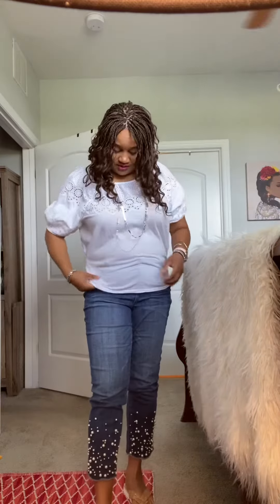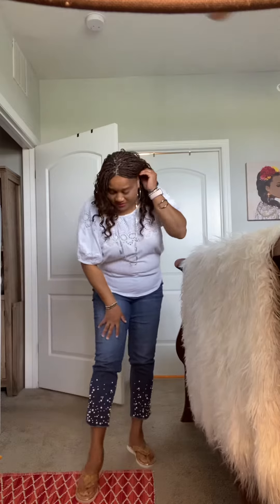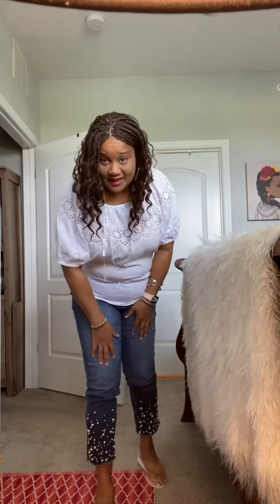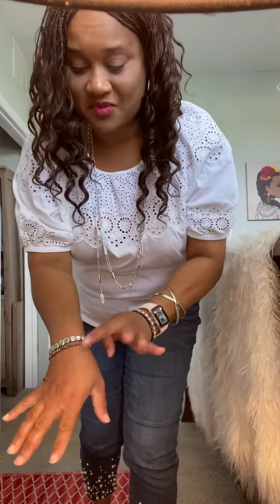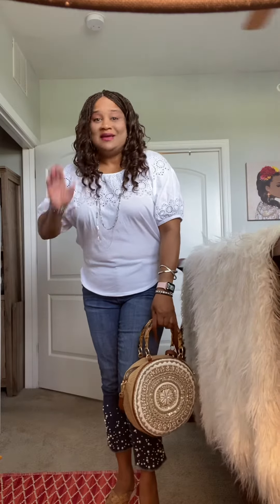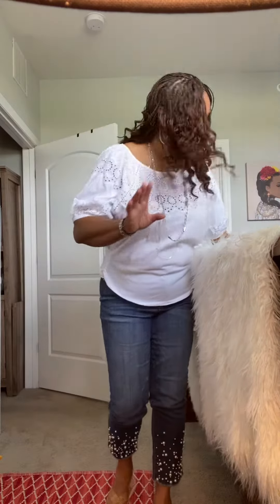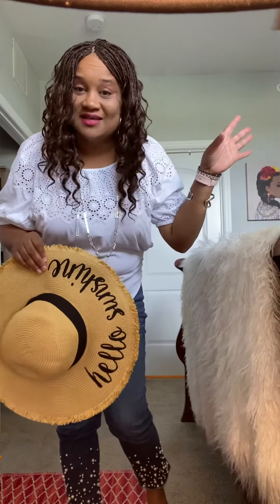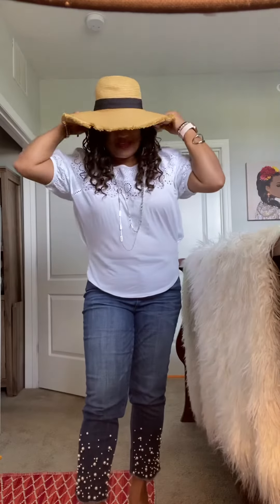love these pearl jeans. Follow me on TikTok and Instagram!!